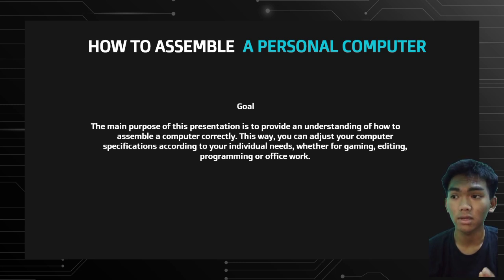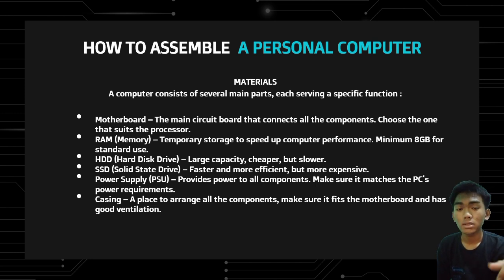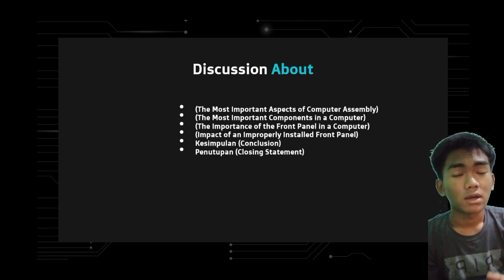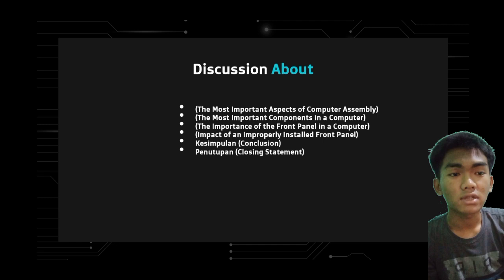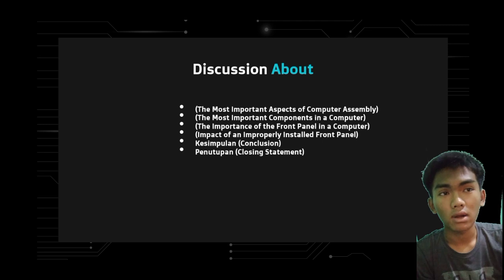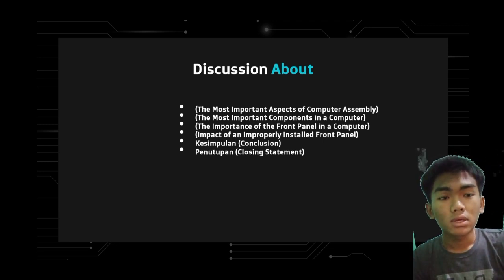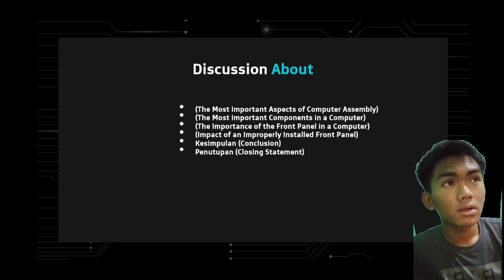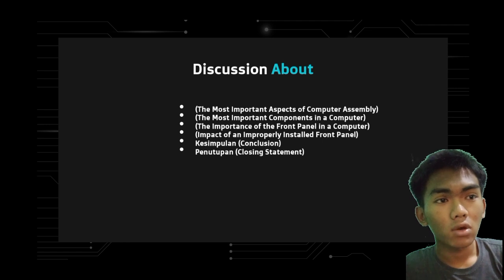Procedure Tim 11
how to assemble a personal computer
Tim 11 :

1. Pandu Winata ( 22 )
2. Renaldi ( 24 )
3. Romi Jauhar Hibrizi  ( 29 )